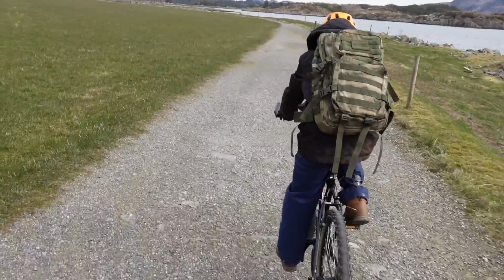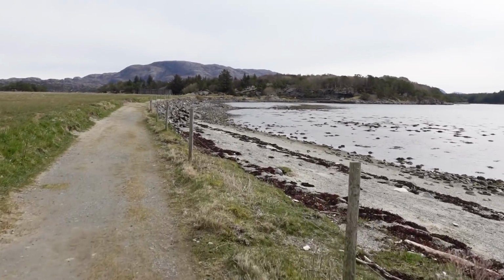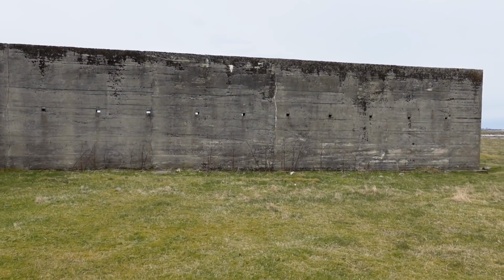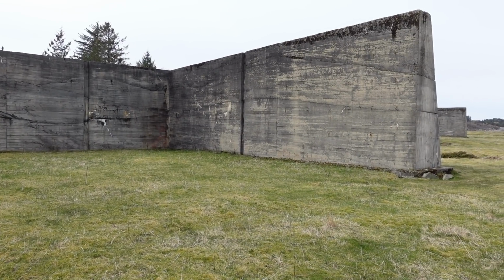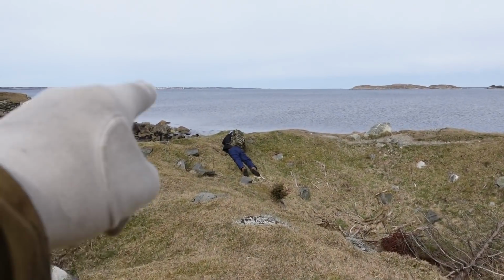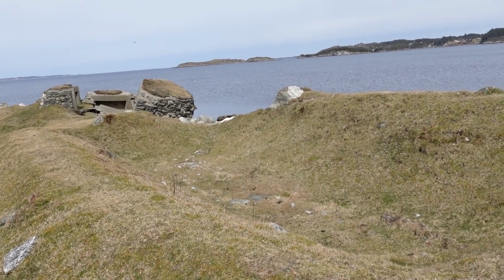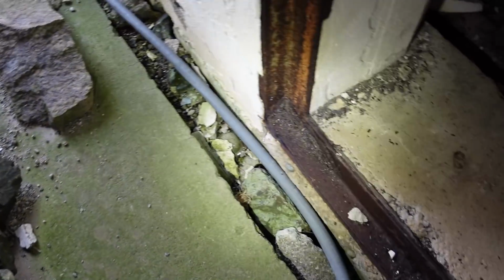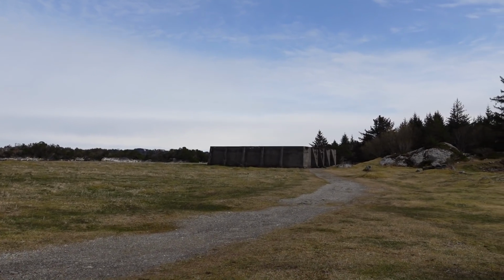Hitler`s anti air craft gun crews . German WW2 airfield explored.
Hitlers anti air craft gun crews .
Highly trained and accurate they protected Hitlers airfields.
We explore a fantastic former German WW2 airfield and FLAK locations.

Thank you Alexander :)